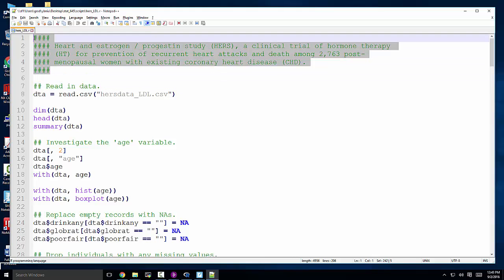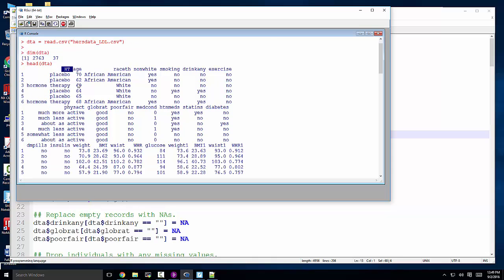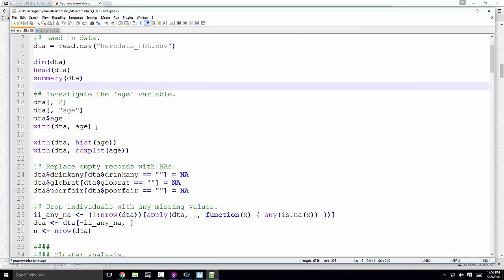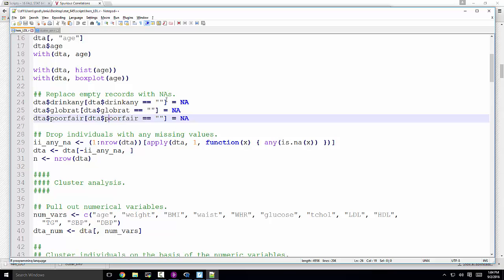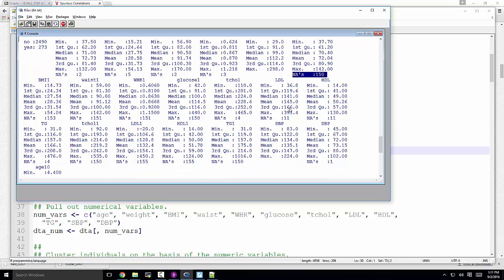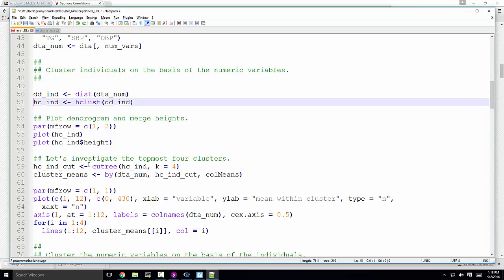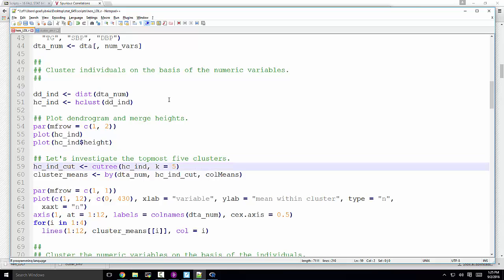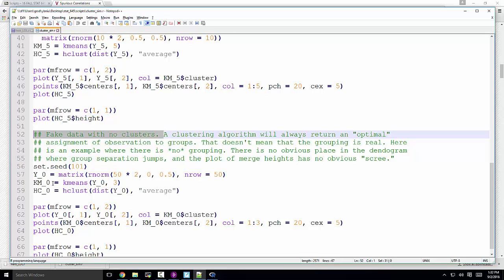STAT645 lecture03 0902161